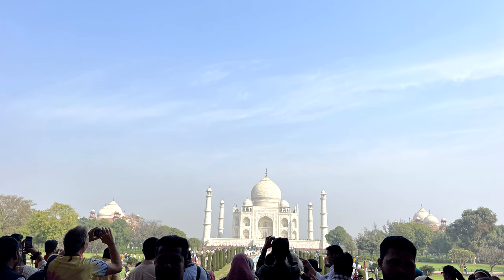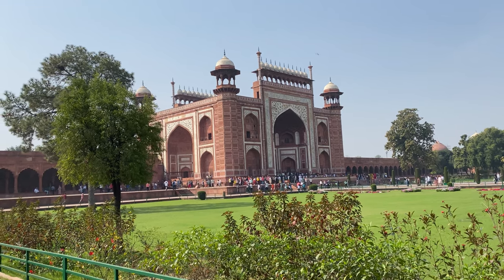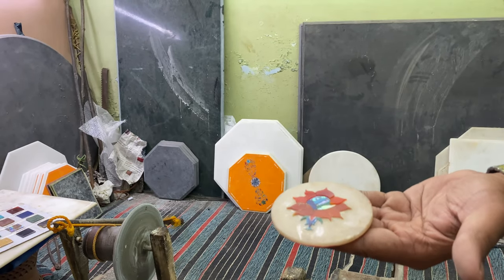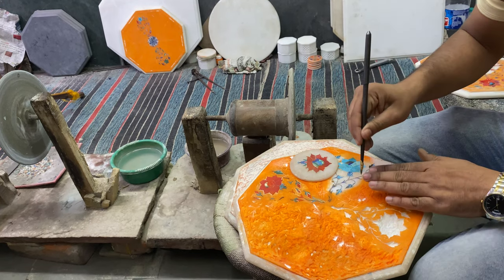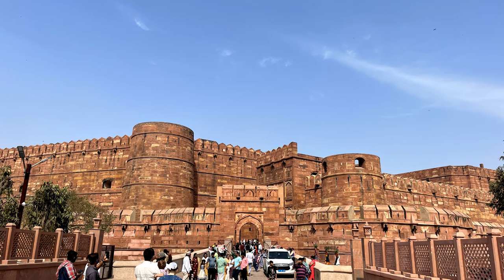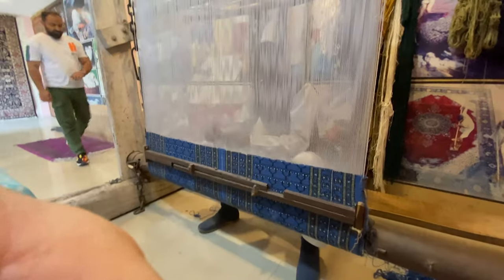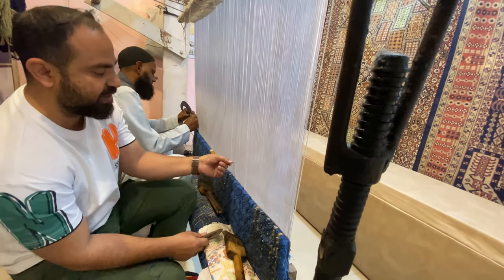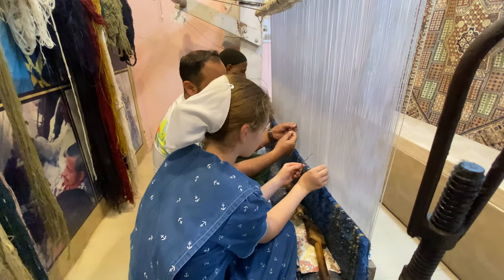Visit to the Taj Mahal in Agra, India